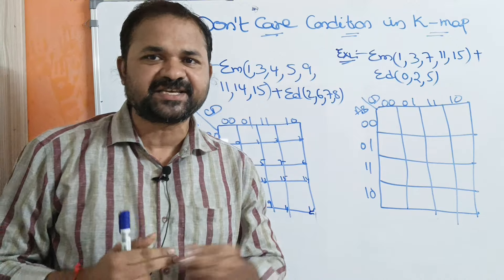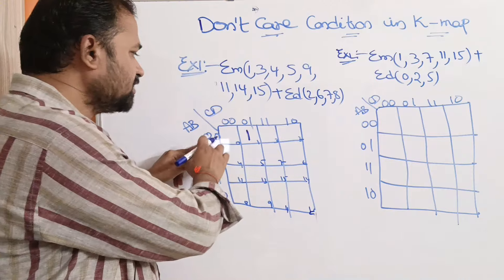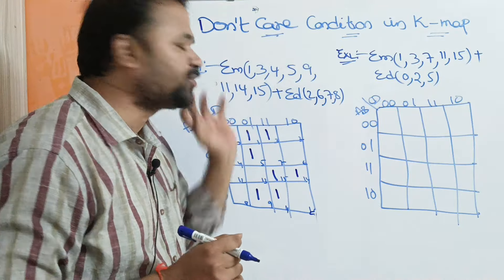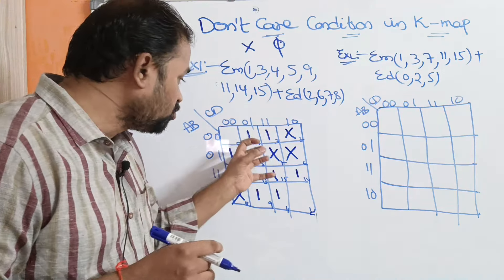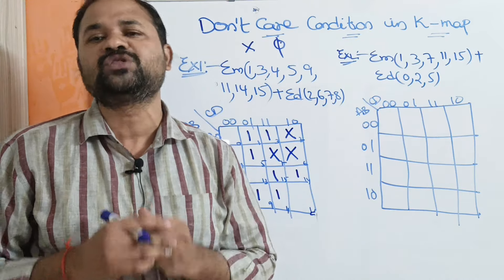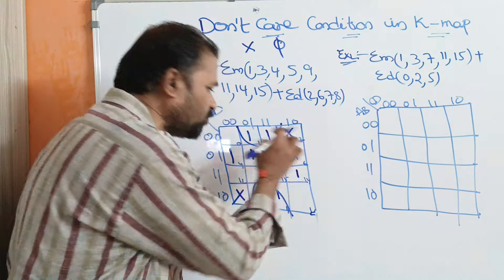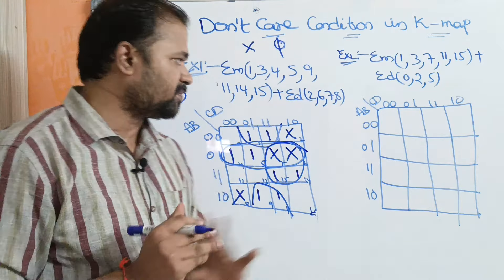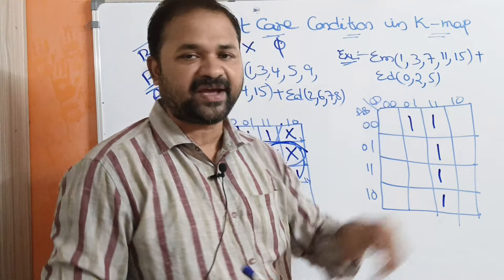Karnaugh Map with Don't Cares || Don't Care Condition in K - Map Part 1